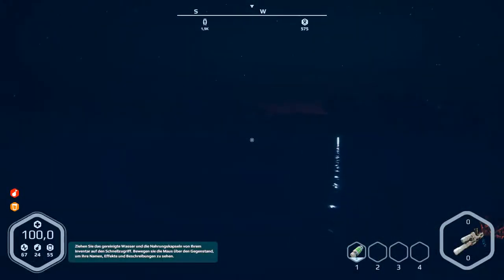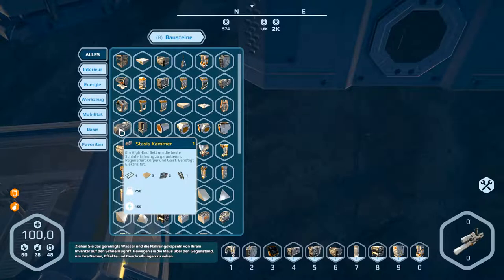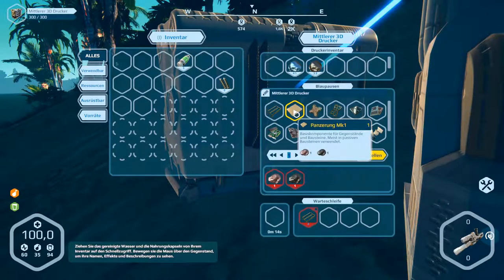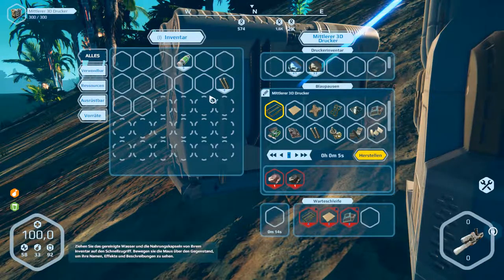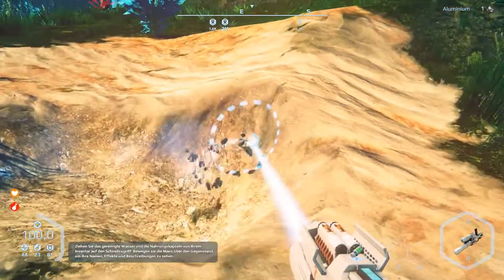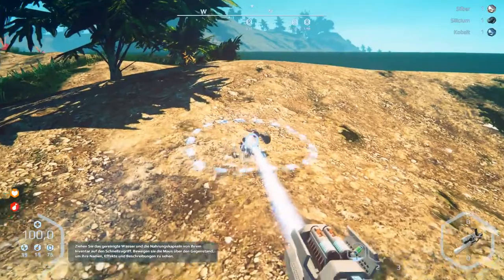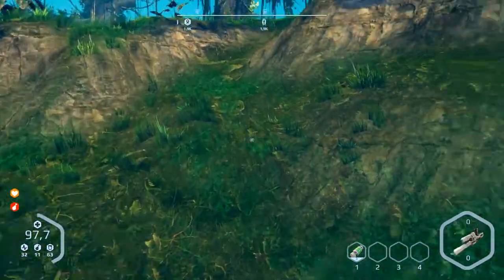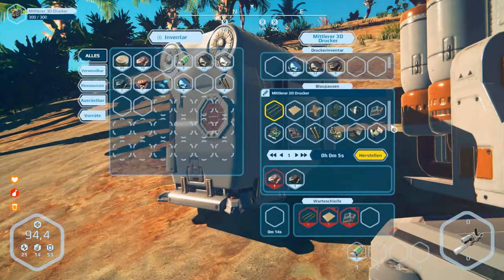Planet Nomads Alpha Version III Let's play part 47 English